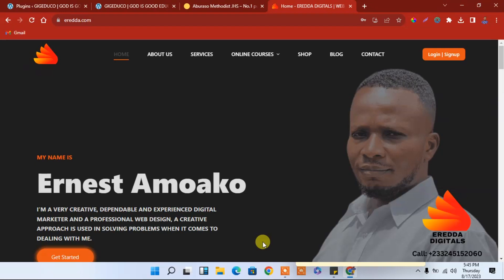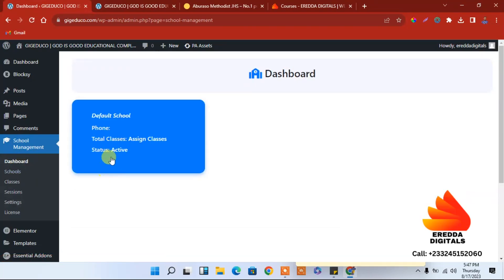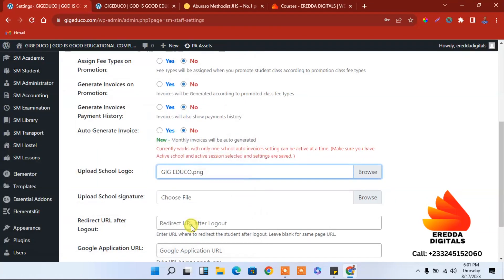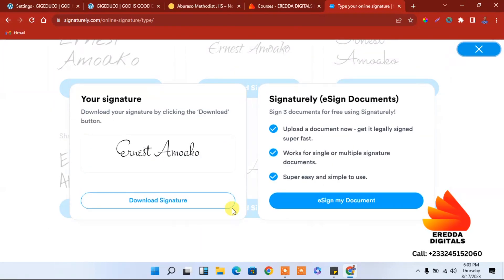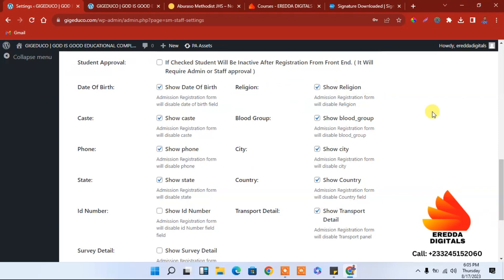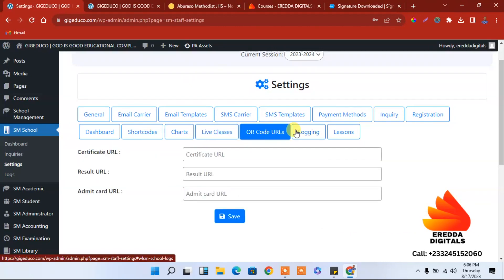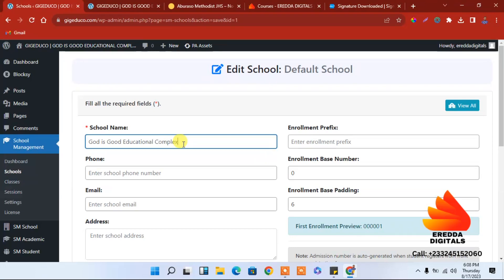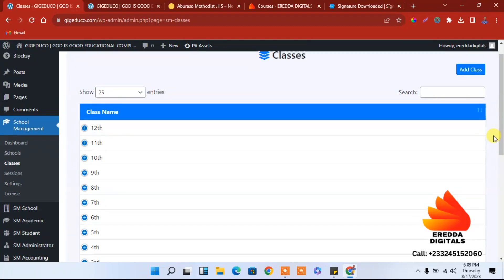Building a School Management System with WordPress Part 13